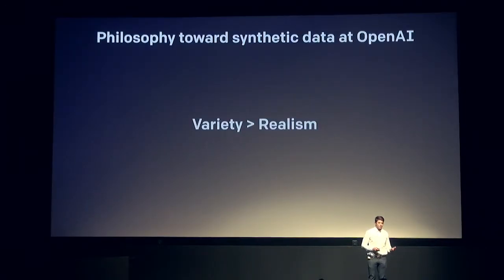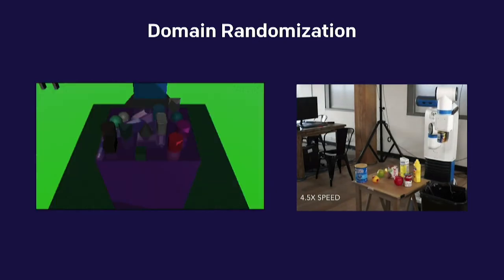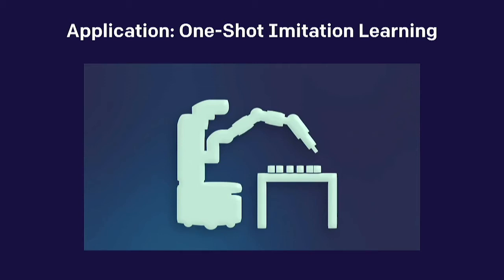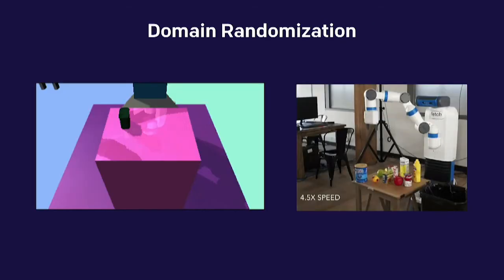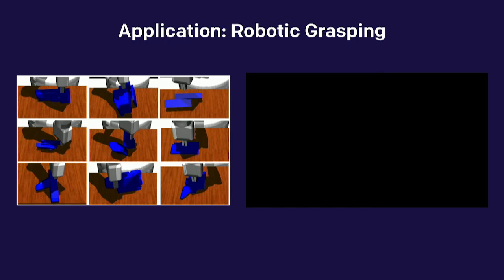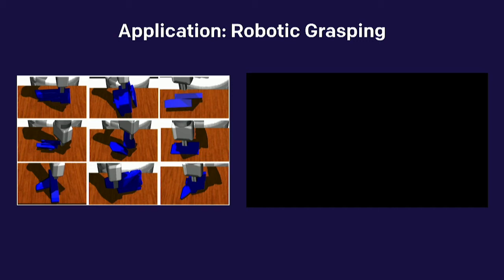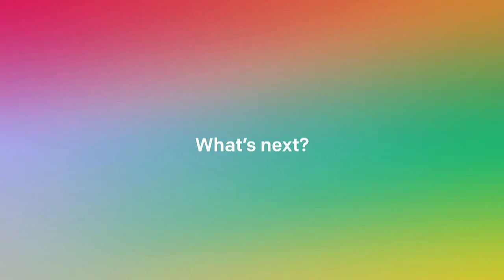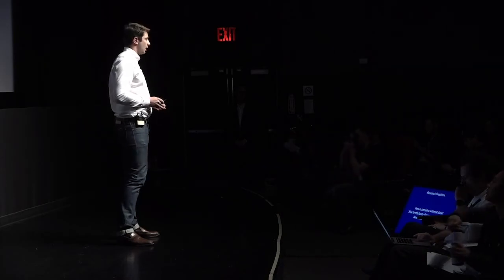Josh Tobin, OpenAI: Synthetic Data Will Help Computer Vision Make the Jump to the Real World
This keynote was a part of LDV Capital’s 5th Annual LDV Vision Summit (May 23-24, 2018).

Modern deep learning and artificial intelligence are data-hungry. Josh shared how computer vision will bridge the gap in applications where data collection is expensive. He made the case for synthetic data and described how OpenAI uses synthetic data to learn perception models for real-world robotic control. Josh was at a time a Ph.D. student in computer science at the University of California, Berkeley. He also has a BA in Mathematics from Columbia University.